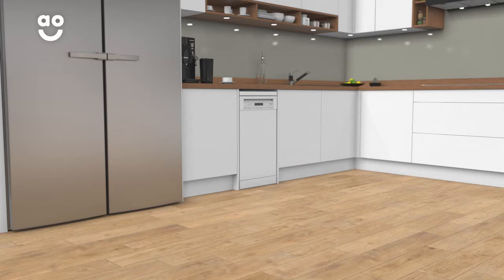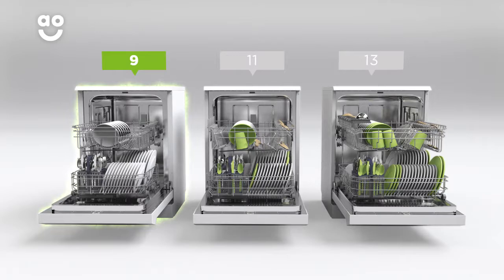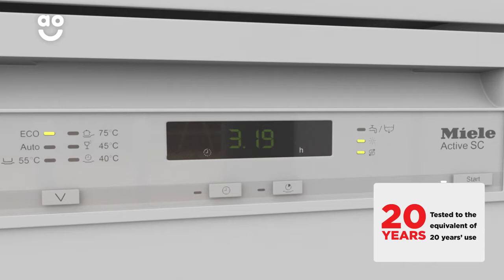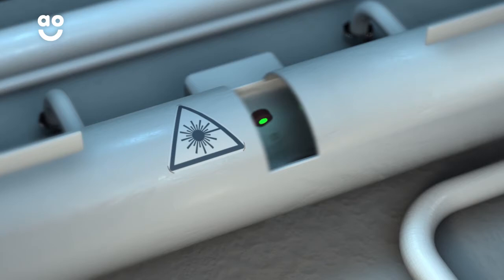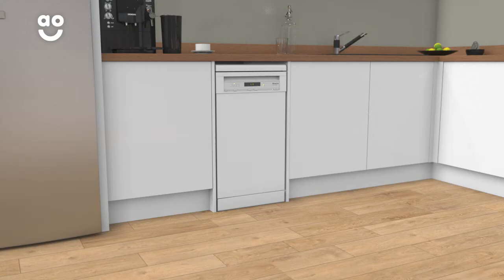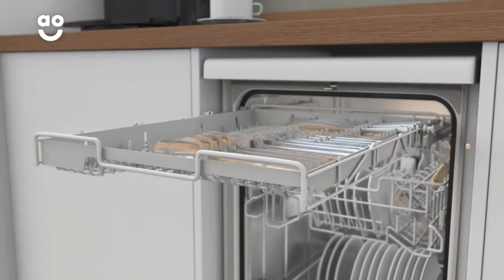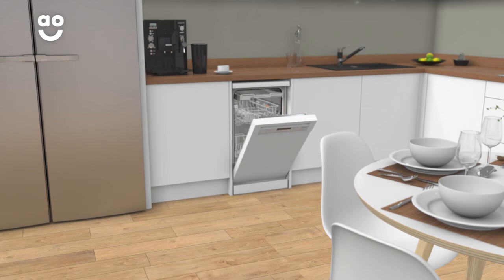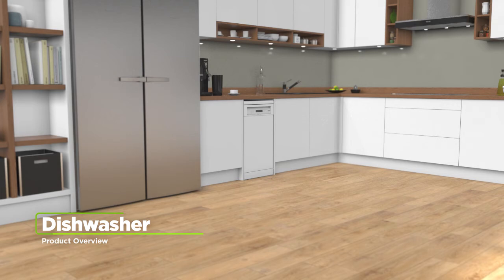Miele Dishwasher G4620SC Product Overview | ao.com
Discover all you need to know about the exceptional Miele G4620SC_WH dishwasher in our short product video. The clever AutoProgramme is an environmentally friendly, time-saving feature. See how the cutlery tray gives you all the space you need to wash your items.